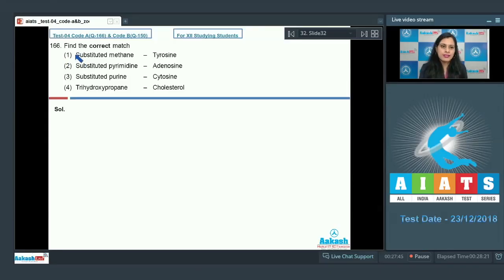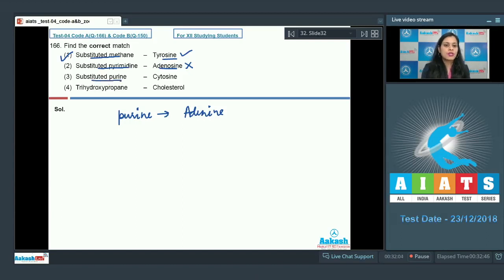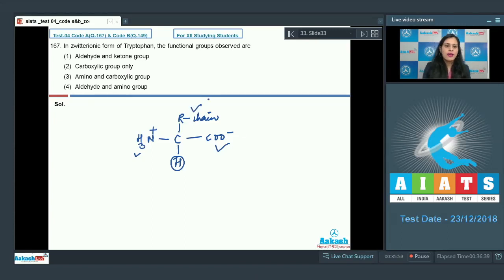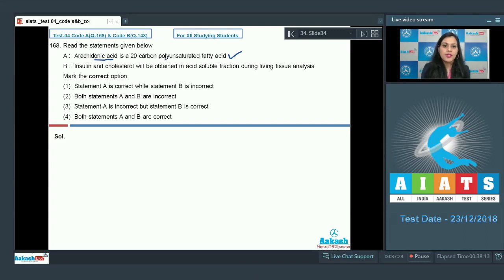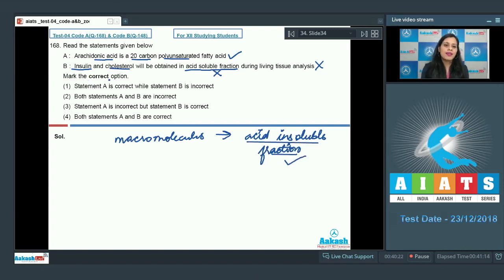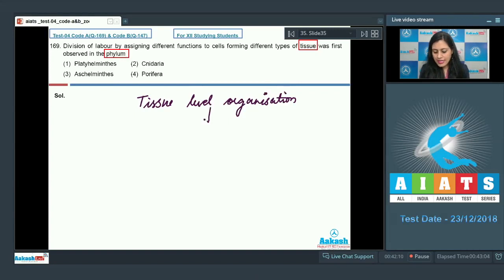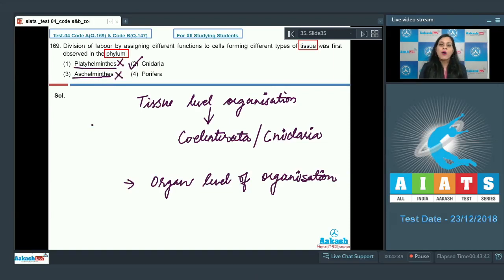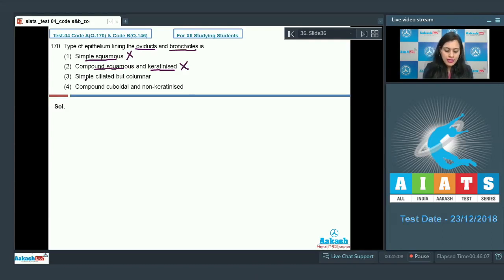AIATS TEST 04 Code A&B For XII Studying Students ZOOLOGY MEDICAL 2019 Q166 to 170